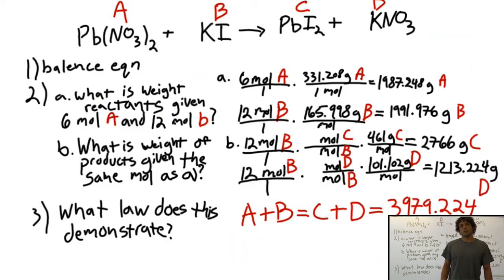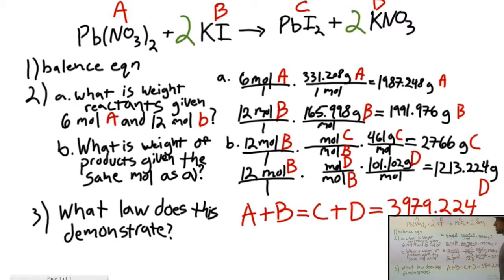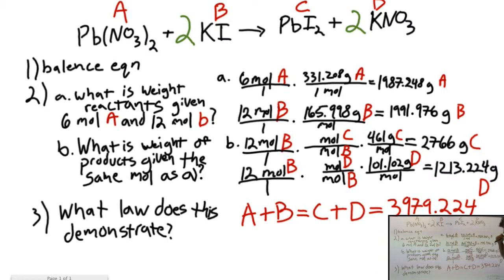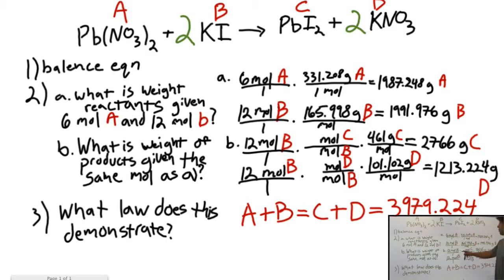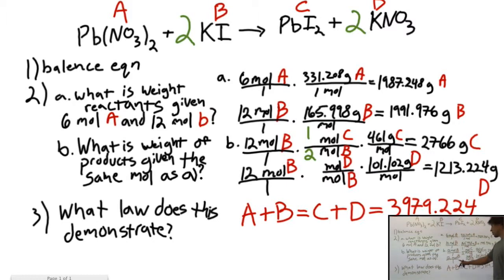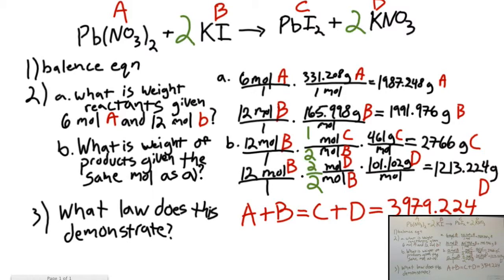Unit Conversion in Reactions- Chem 1 AEW, Week 1- Mines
Content:
Unit Conversions and how to use it in chemical reactions